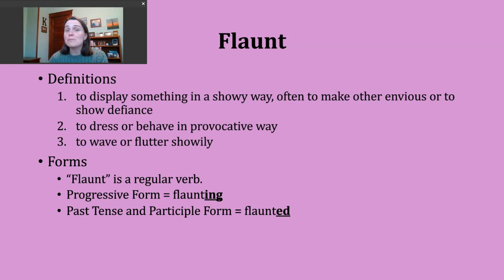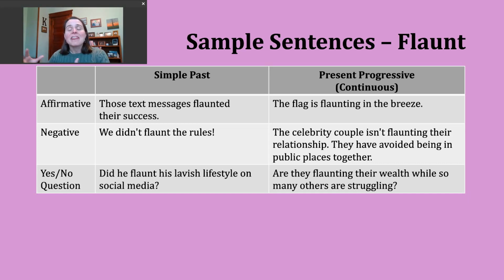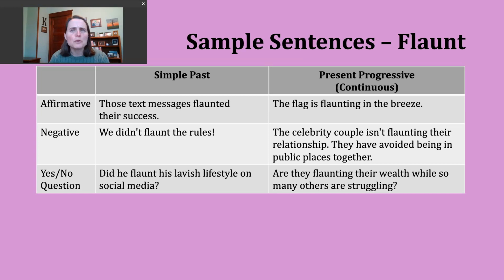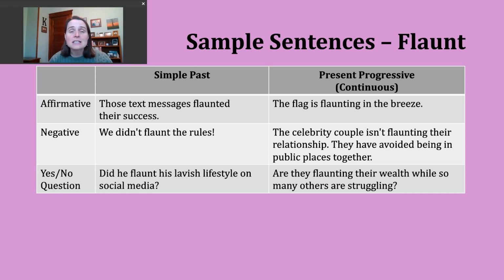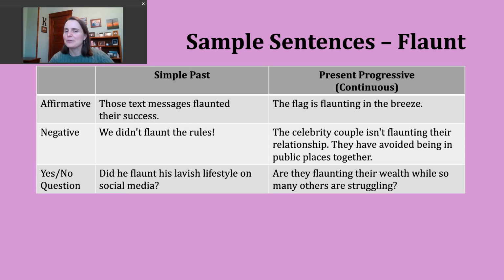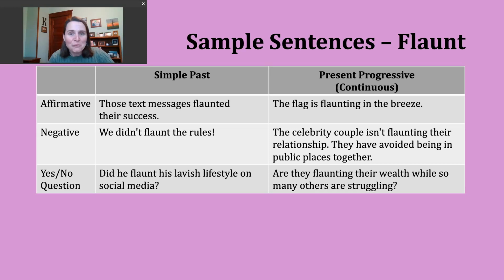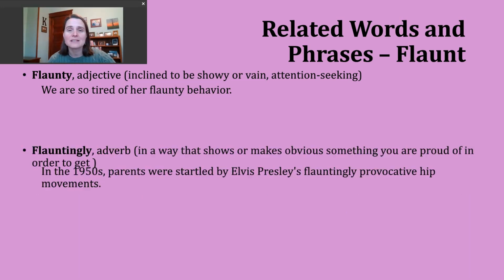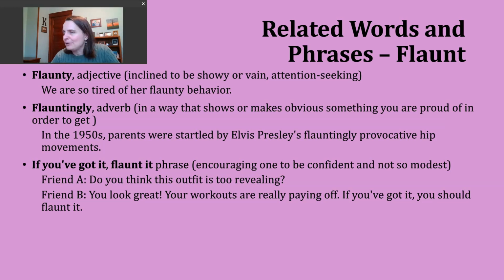Verb of the Day - Flaunt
This video discusses (1) some of the meanings for the word FLAUNT; (2) how to form affirmative statements, negative statements, and yes/no questions in the simple past and present progressive (continuous); and (3) related words and phrases.